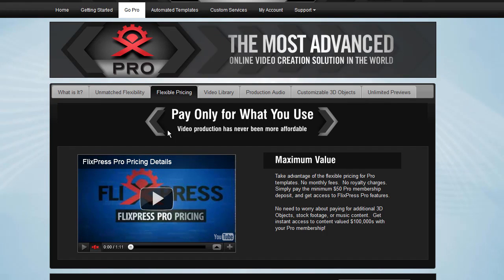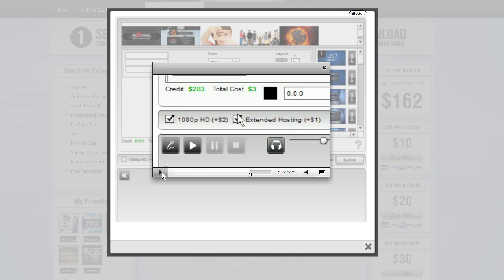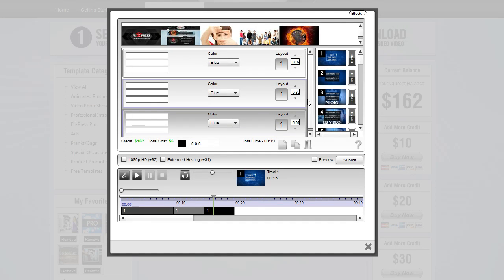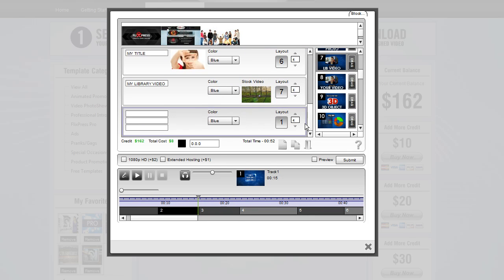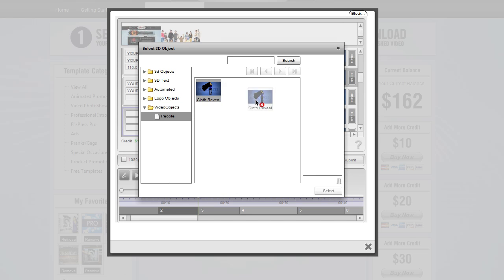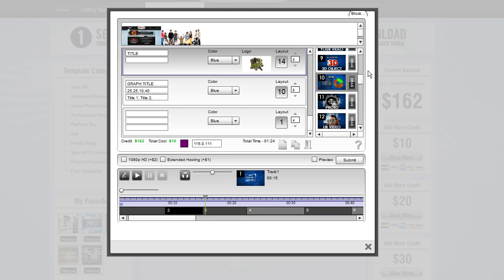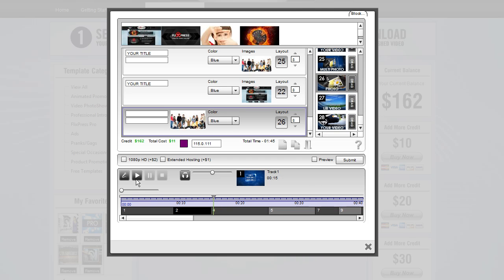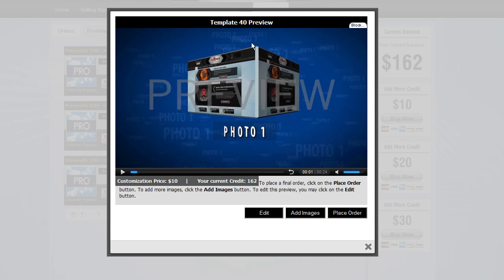Flixpress Pro Training (HD VIDEO)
How to use professional version of Flixpress to create a variety of pro-quality videos online. View in full-screen HD.  for more info.